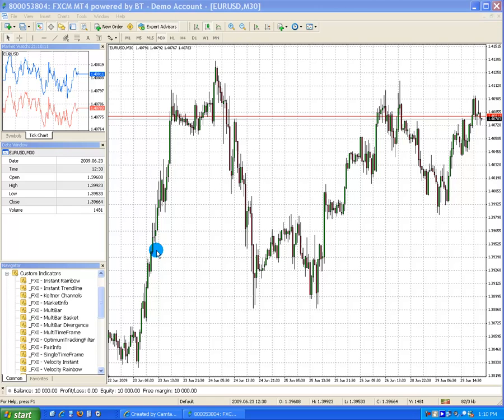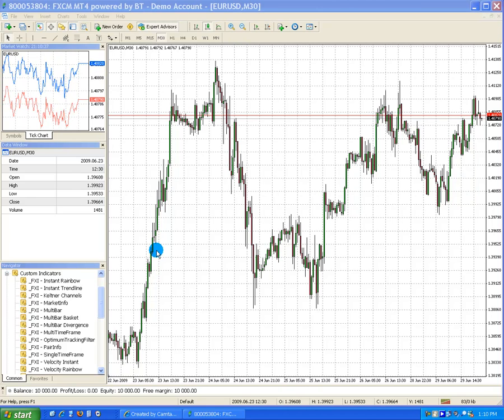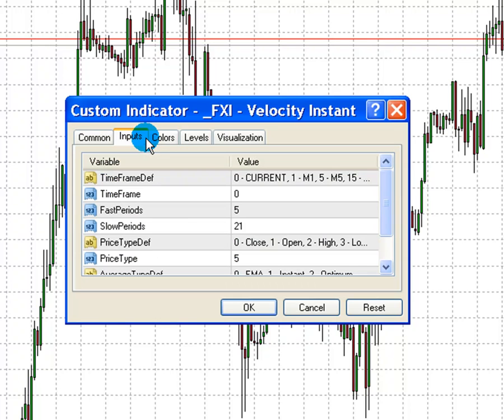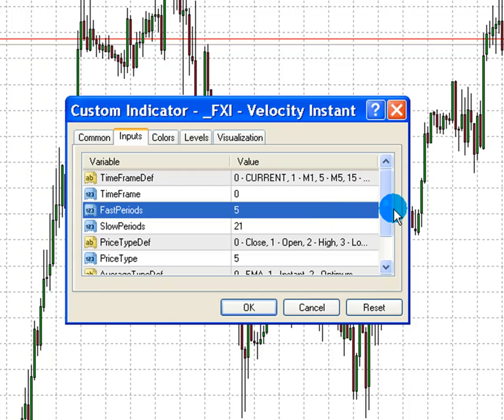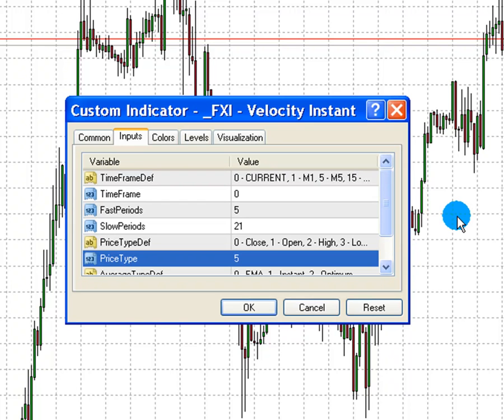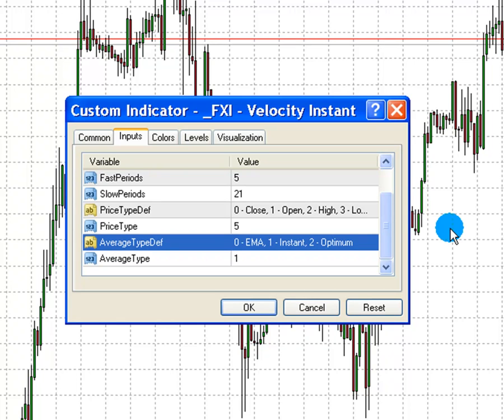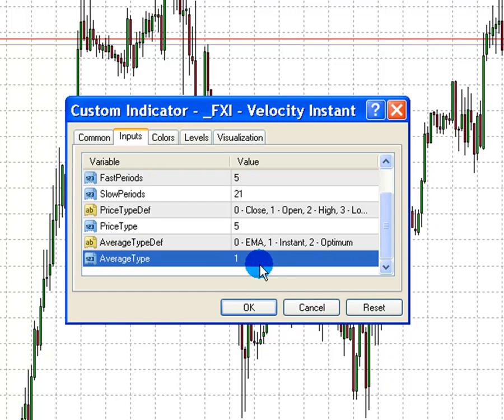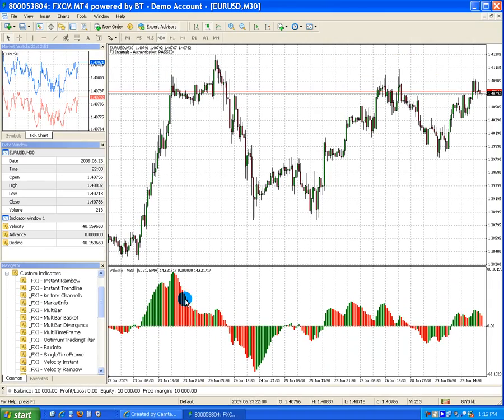Forex Internals Velocity Instant Indicator HD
The Forex Internals Velocity Instant indicator displays directional velocity of the price movement of the instrument. By taking the difference between a short and long time period FXI -Instant Trendline, we can see which direction the price move is going and how strong a move it is making.